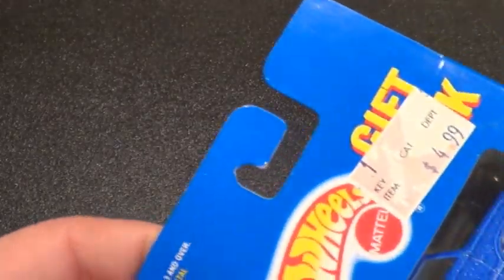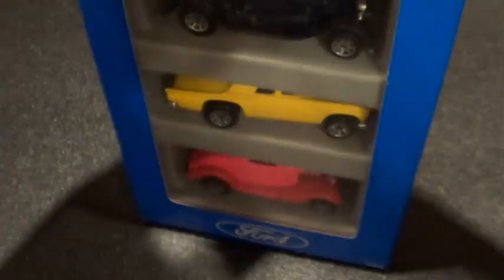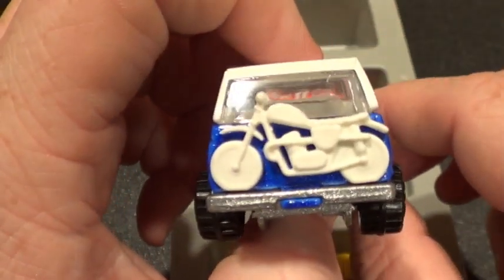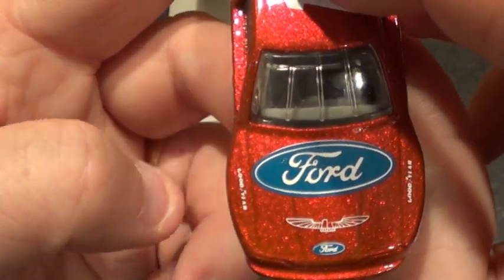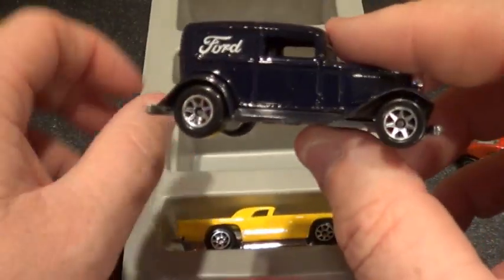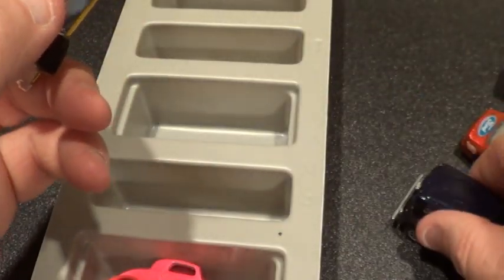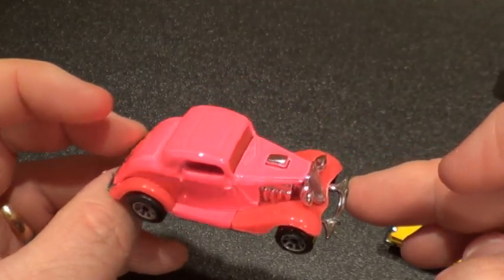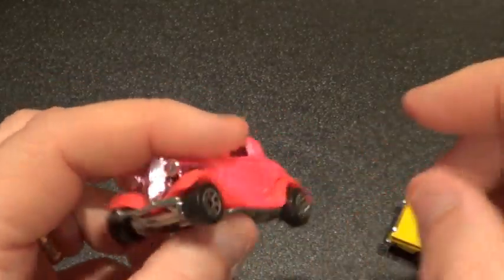Hot Wheels : Ford Gift Pack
This set is from the early 90's. I had seen this set at a friend's Dad's house and wanted it many years ago. I finally got it. Enjoy another Cheezy Video of mine. Have an awesome week my friends.